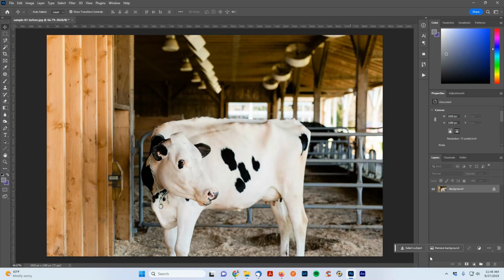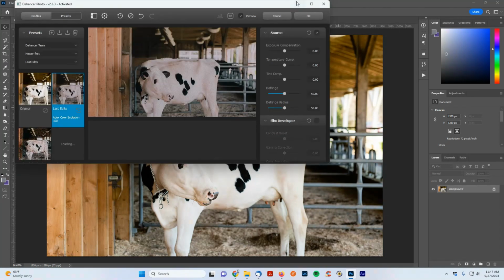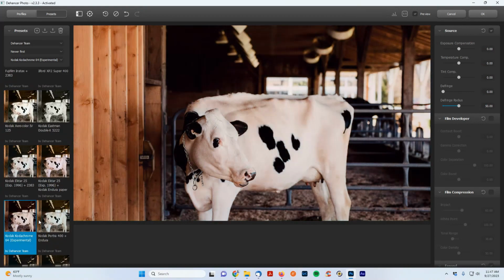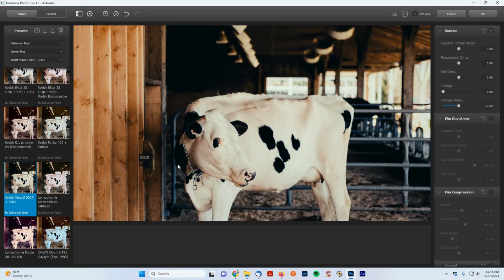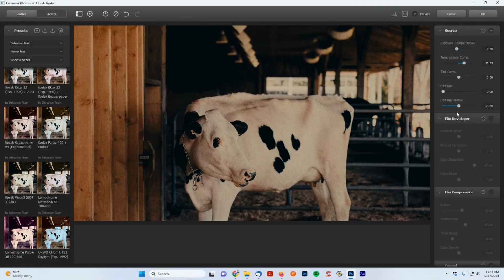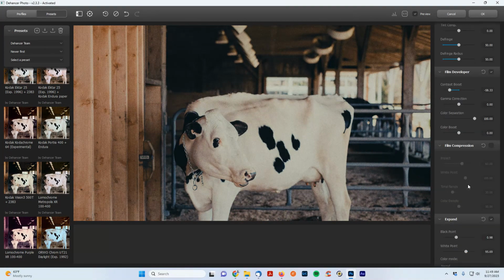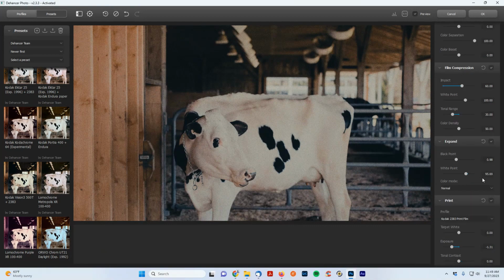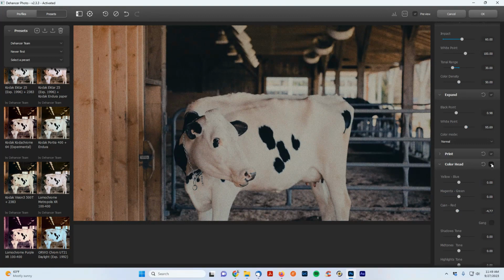Dehancer Film Emulator: Bringing Vintage Vibes to Your Still Photos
Dehancer is a powerful film emulation software that successfully bridges the gap between the digital and analog photography worlds. It offers photographers a plethora of predefined film styles based on real film stock and provides robust tools for creating custom styles. While it has a few limitations, it's a valuable addition to any photographer's toolkit.